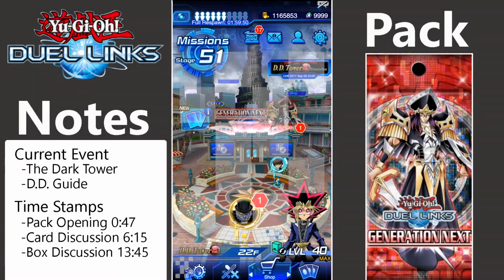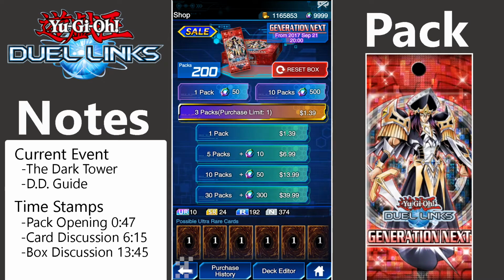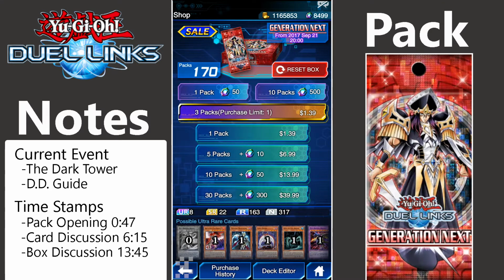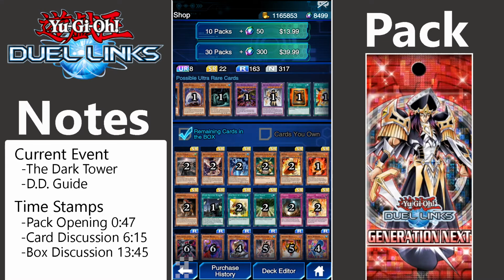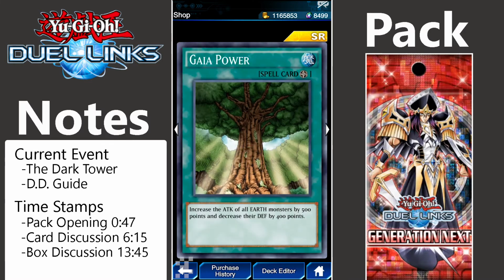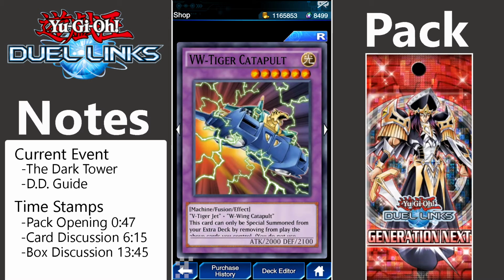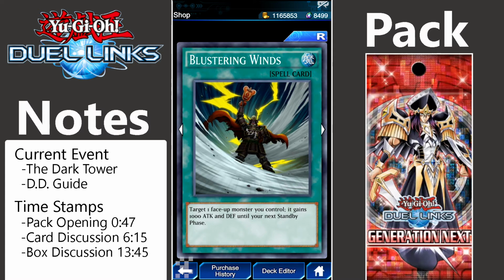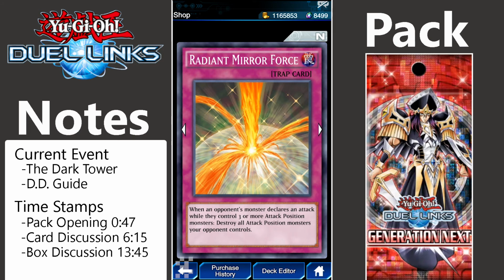Yu-Gi-Oh! Duel Links - "Generation Next" Pack Opening & Discussion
Hey all, Yu-Gi-Oh! Duel Links is a free to play mobile game for Android and iOS, with simplified style and old fashioned play. Today I bring you guy's a pack opening of the new set, Generation Next! So this pack is all over the place and I give my thoughts on the new cards available and the new trends that the meta might follow!

Credit for graphics used:
-Intro and Outro created by Jordan
"King of The Swamp" and "Arcana Knight Joker" card art belongs to Konami (As does all digital cards featured in this video)